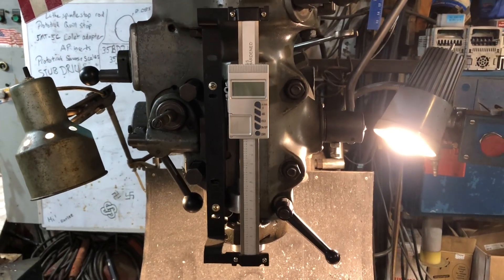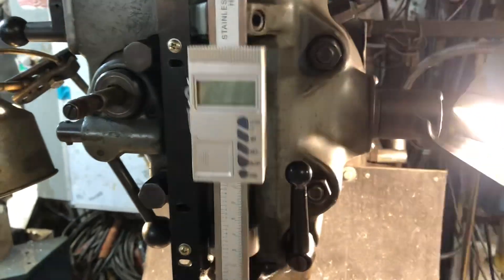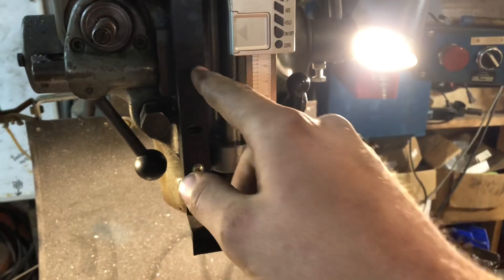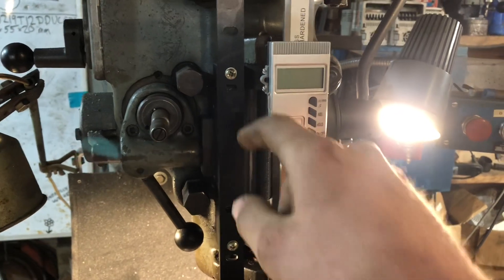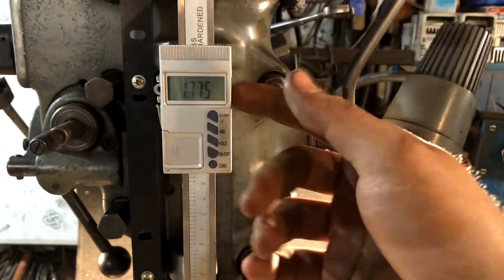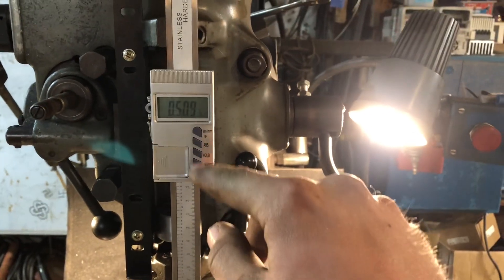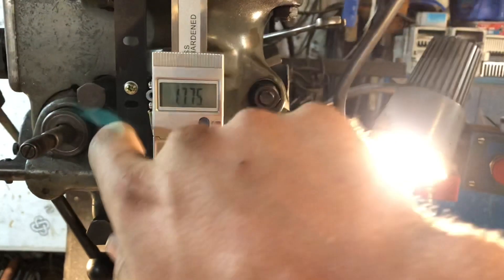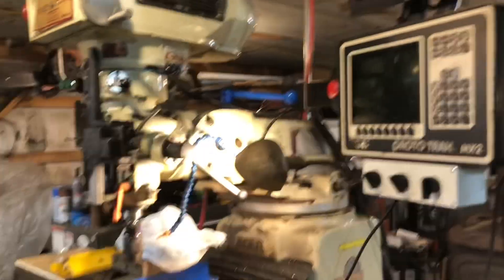Shars quill DRO Bridgeport